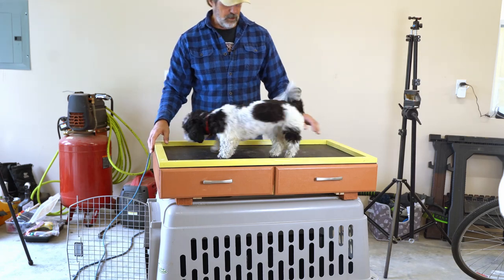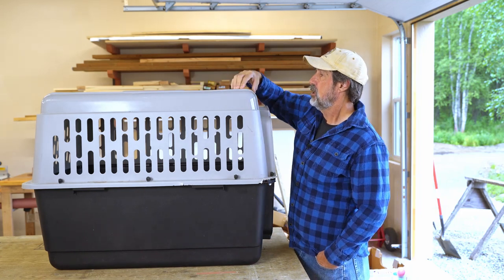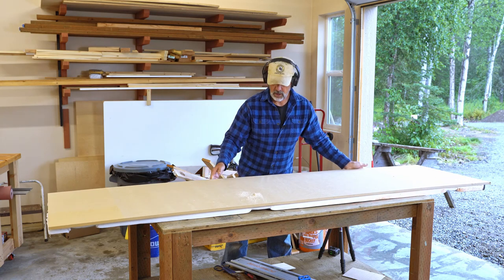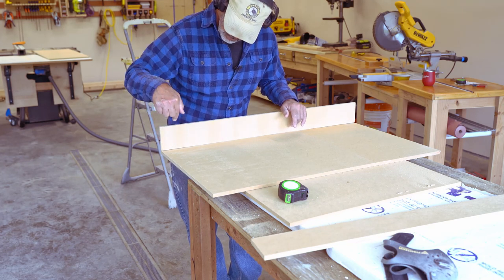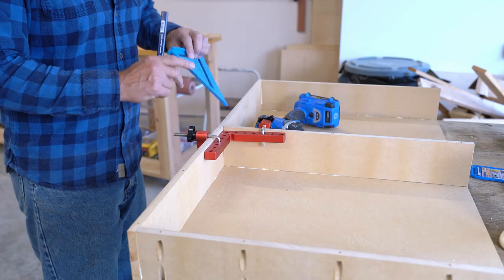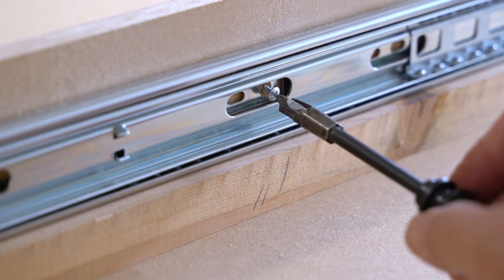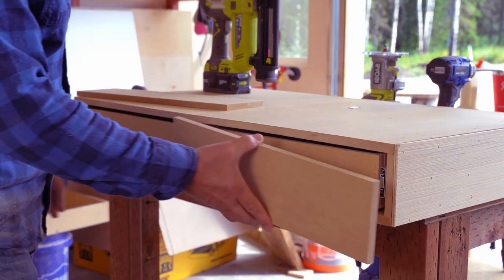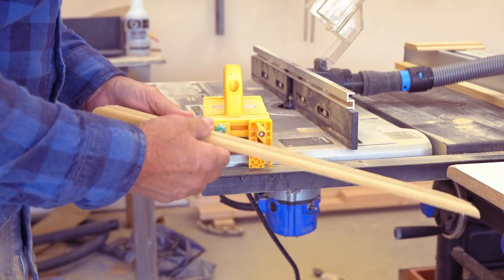Grooming Table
Built this small dog grooming table. Custom build to fit over our big dog crate. We no longer need our grooming table and the space it required.